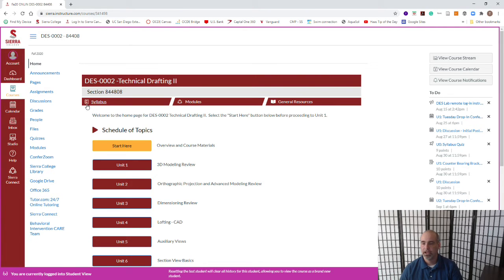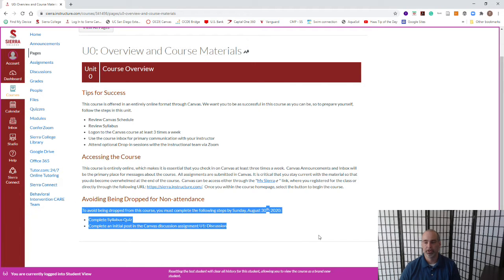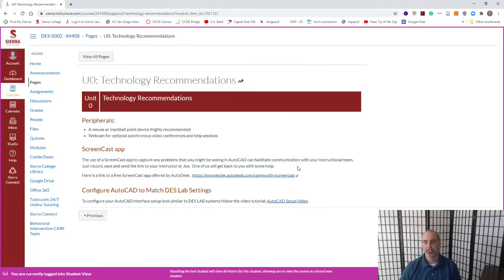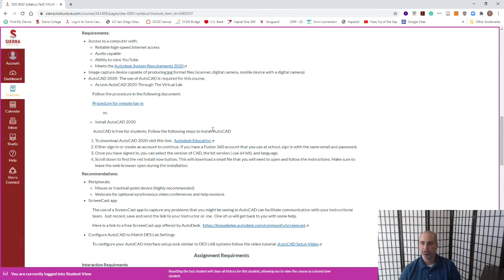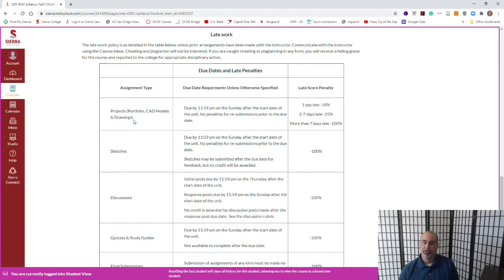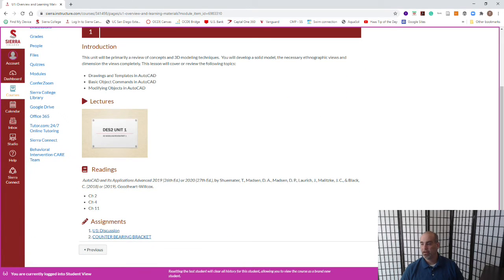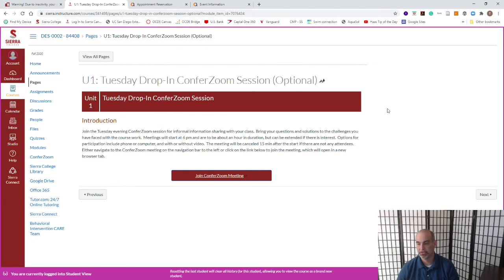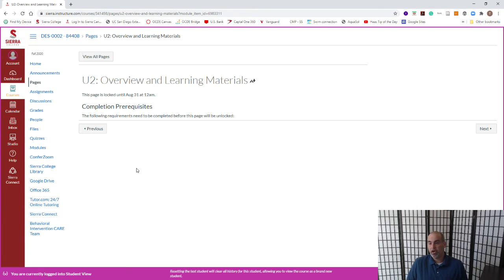DES2 U1.0 COURSE ORIENTATION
Drafting and Engineering Support 2 -Technical Drafting II Unit 1 course orientation video.  Covers an overview of the syllabus, course navigation, major assignments, due dates, and ConferZoom meetings.  The video also highlights Unit 1 assignments.